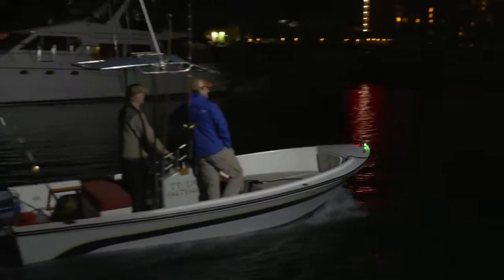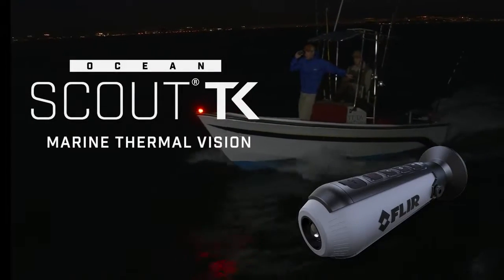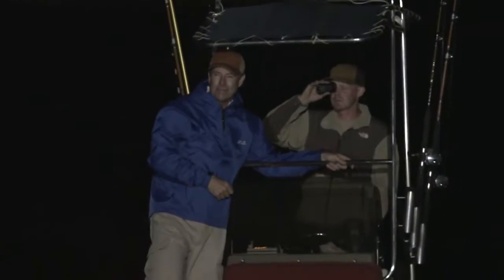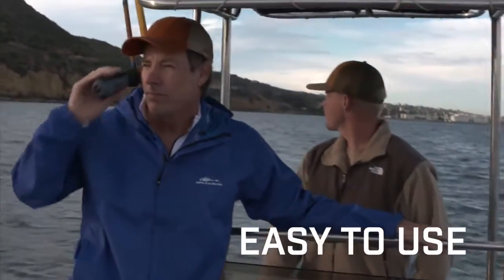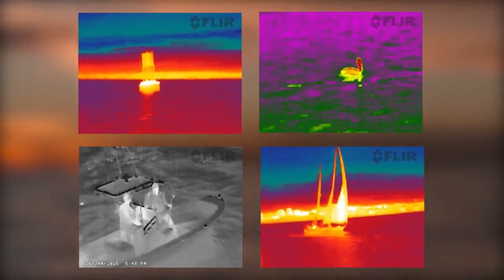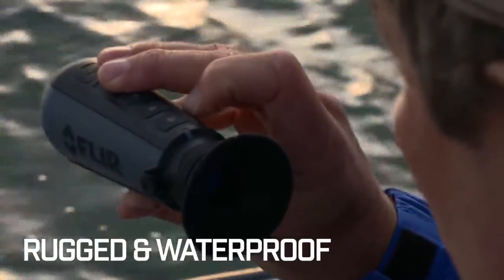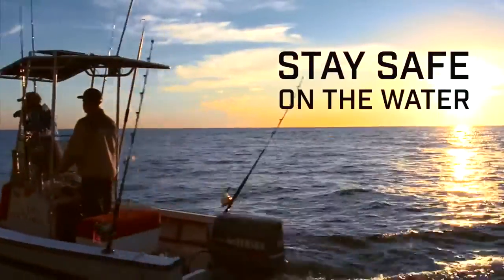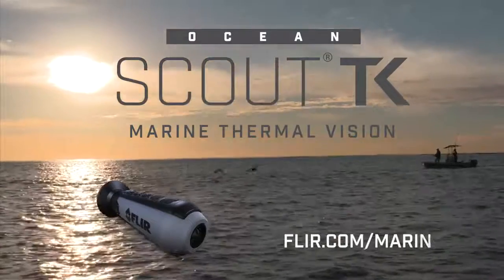Ręczna kamera termowizyjna FLIR Scout TK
Przedstawiamy ręczną kamerę termowizyjną FLIR Scout TK